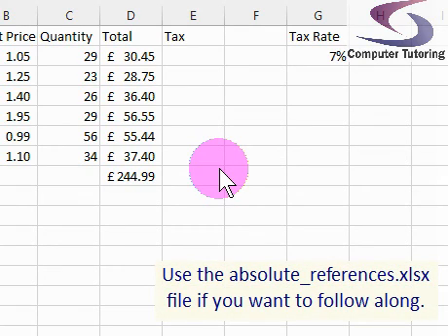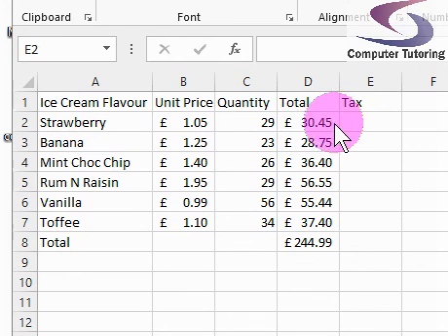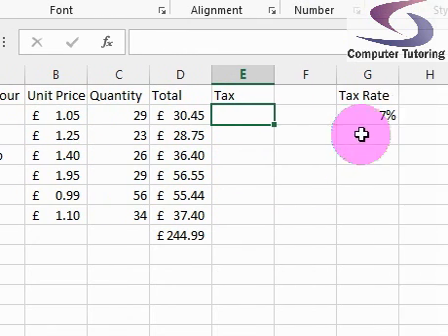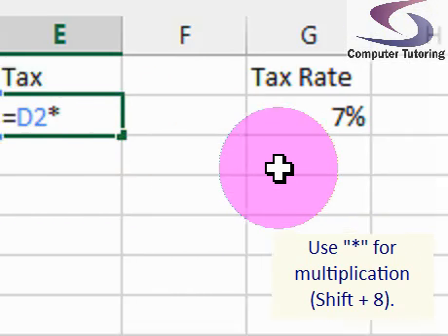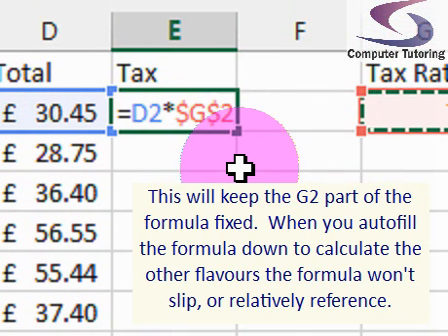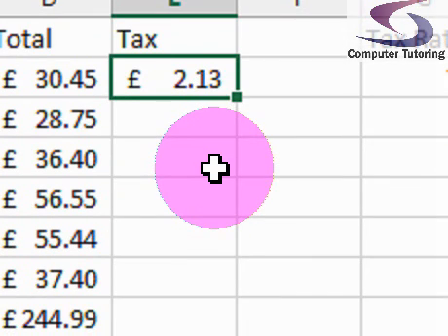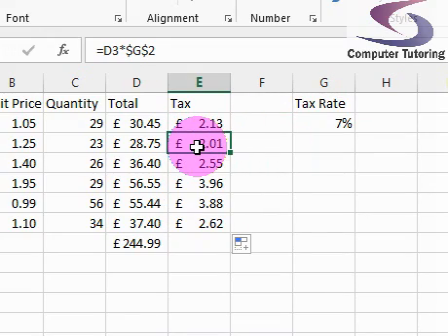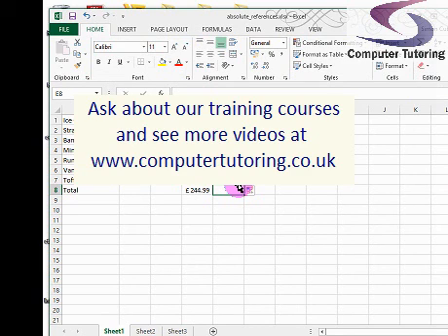Free Excel 2013 Training - Absolute References or Dollar Signs (Computer Tutoring)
You are wanting to Autofill or copy a formula down to calculate a list of numbers however one of the cells in the calculation does not change.  This free Excel 2013 Training Video will show you an example of when you can use Absolute References to accomplish this.  Some people refer to this as using the Dollar symbols $ as they are entered to make a cell absolute.